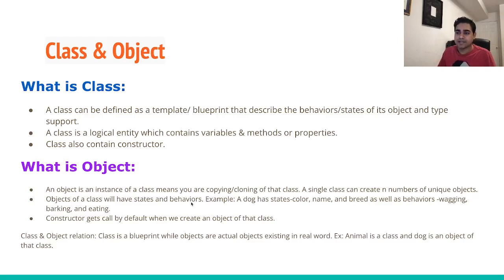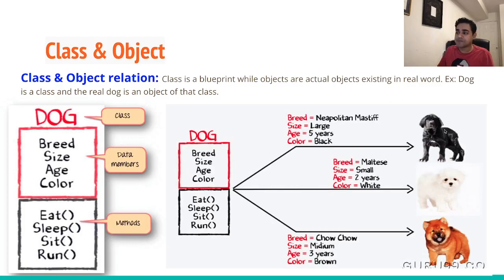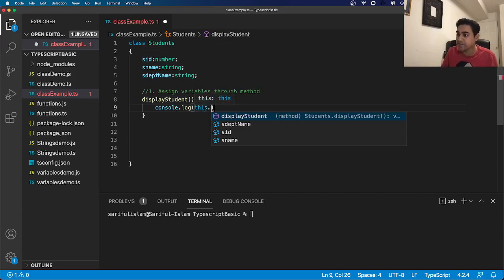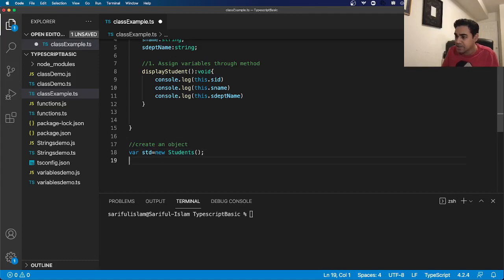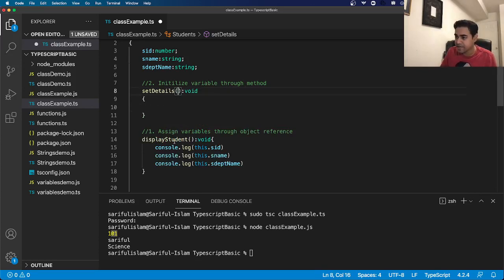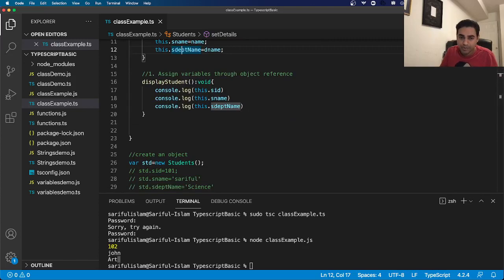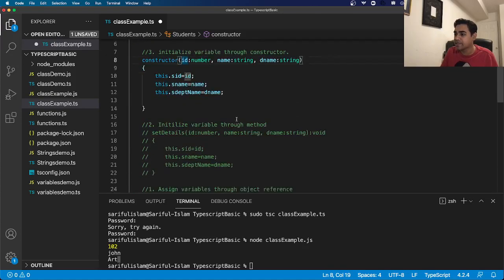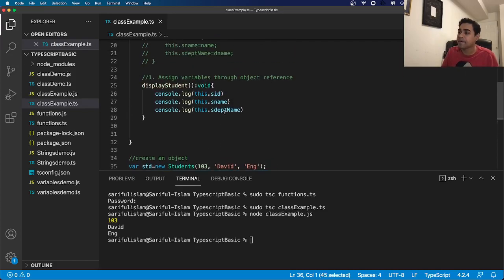TypeScript_Basic 05: What is Class, Object and Constructor in TypeScript?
+What is  Class, Object and Constructor in TypeScript?
+How to create Class, Object and Constructor in TypeScript?
+Relation between Class & Object in TypeScript?

What is class:
-A class can be defined as a template/ blueprint that describe the behaviours/states of its object and type support.
-A class is a logical entity which contains variables & methods or properties.
-Class also contain constructor.

What is Object:
-An object is an instance of a class means you are copying/cloning of that class. A single class can create n numbers of unique objects.
-Objects of a class will have states and behaviours. Example: A dog has states colour, name, and breed as well as behaviours -wagging, barking, and eating.
-Constructor gets call by default when we create an object of that class.

Class & Object relation: Class is a blueprint while objects are actual objects existing in real word. Ex: Animal is a class and dog is an object of that class.